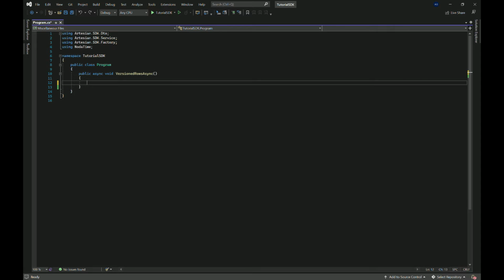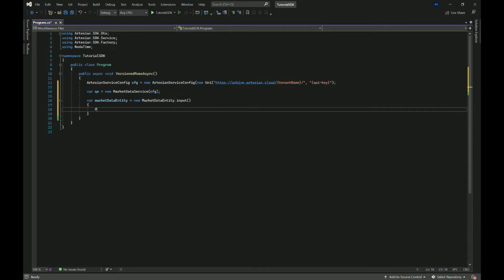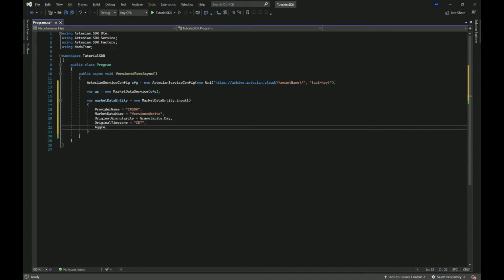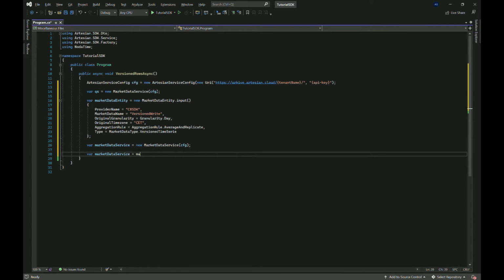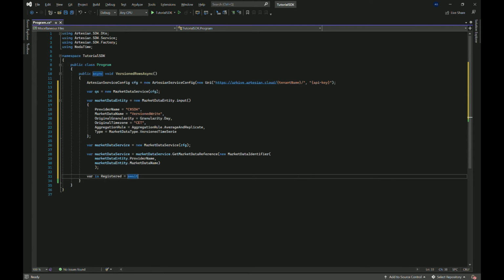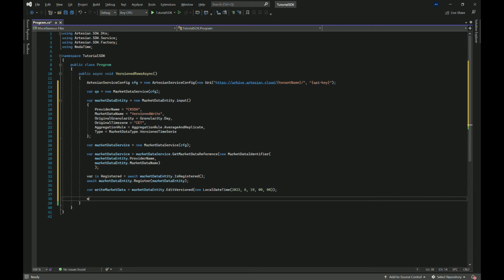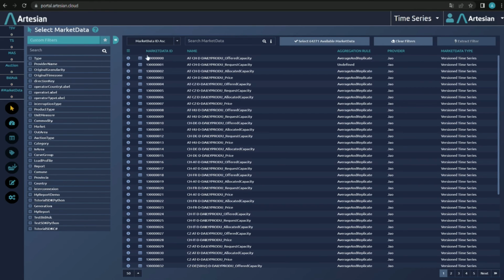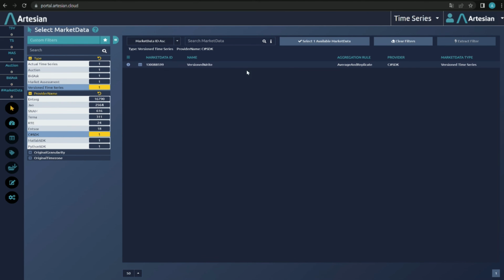HOW TO: Write Versioned Time Series in Artesian with the C# SDK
In this video, we are going to write a Versioned Series in Artesian, using the C# SDK.
All the libraries imported can be taken as an example, however the configuration link and Api-Key, as well as the values insert are just an example. Do not take them as a reference.